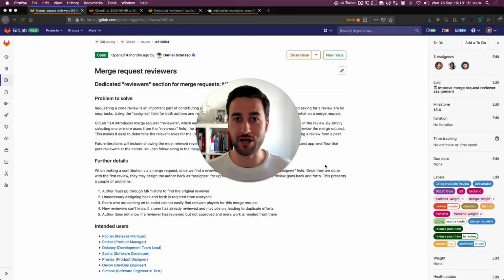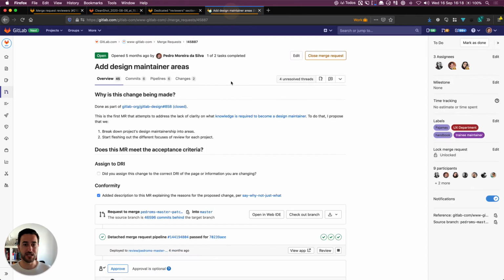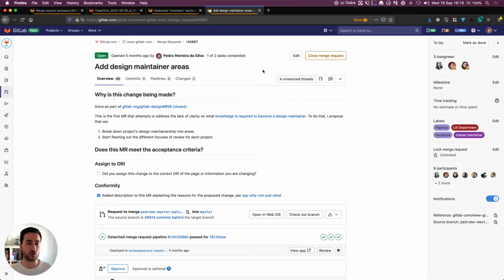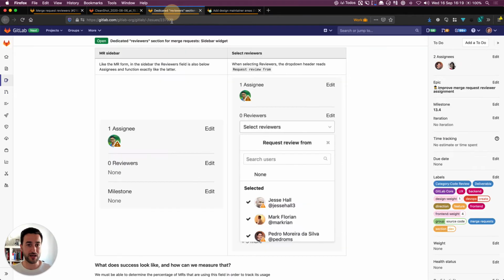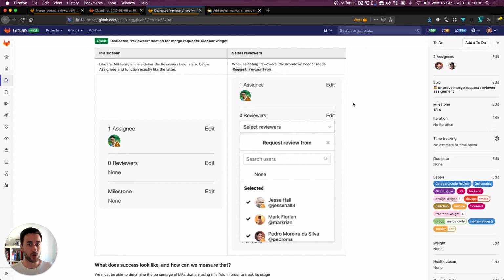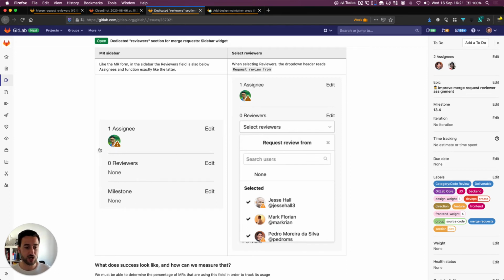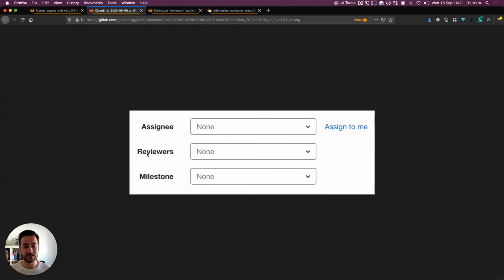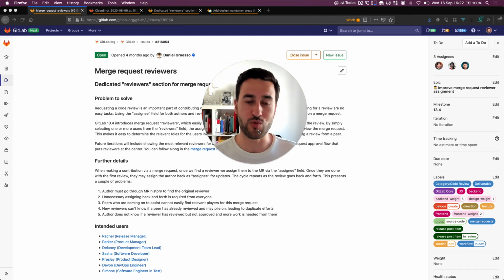Merge request reviewers - 13.4 Create UX team updates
Pedro Moreira da Silva, the Staff Product Designer for Create:Source Code, shares an issue that he will be working on for the 13.4 version of GitLab.

Create:Source Code is the area of the product that deals with merge requests. More specifically, merge requests fall into the Code Review product category.